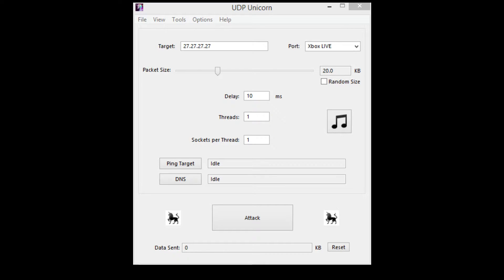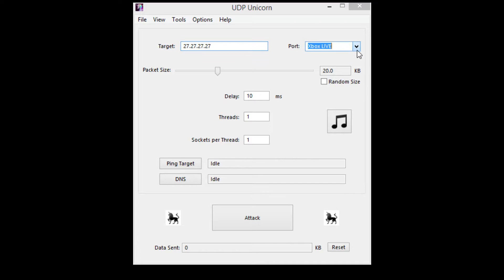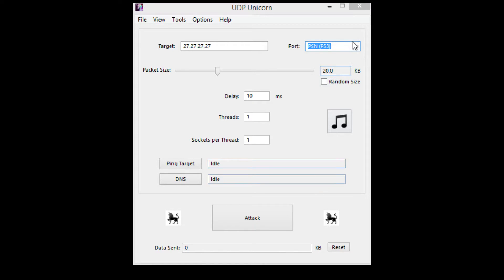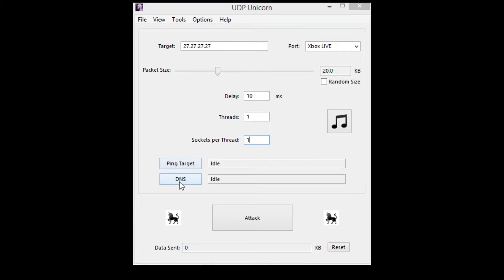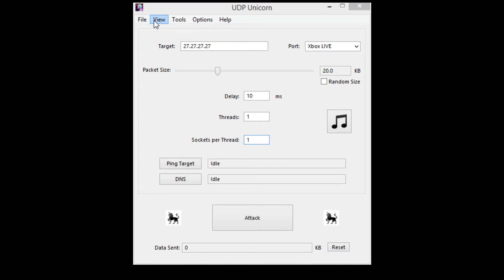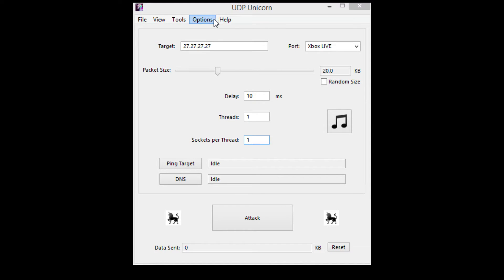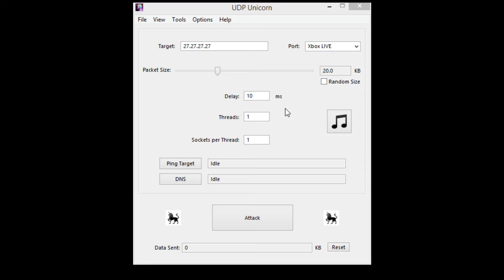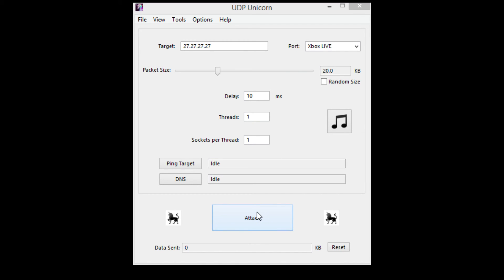udp unicorn tutorial: Lag Switch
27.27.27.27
dont go past 40